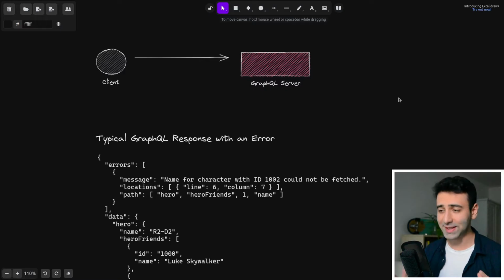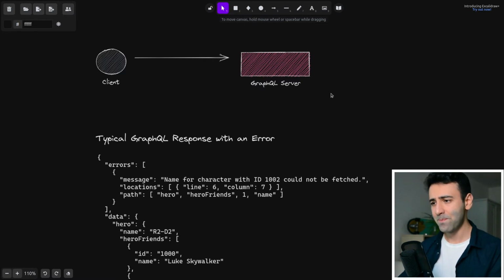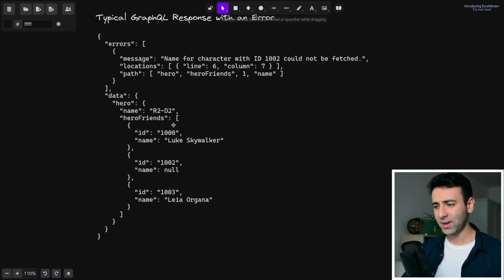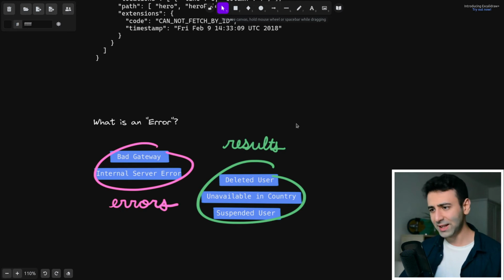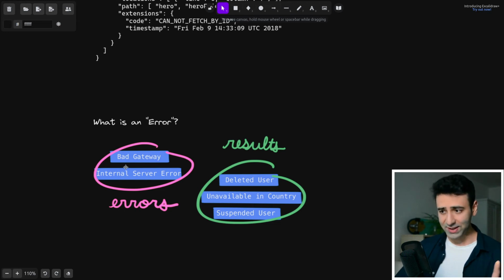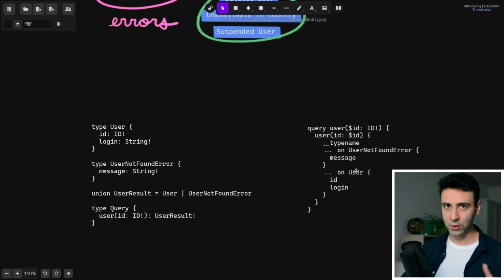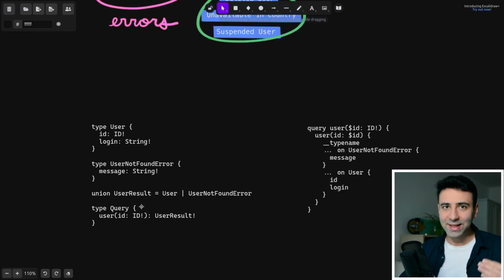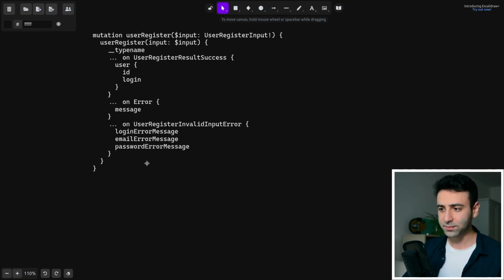GraphQL Error Handling is Painful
A GraphQL tutorial or rather a rant on how bad Error Handling works in GraphQL. Building GraphQL APIs with Apollo is beautiful, but Error Handling with 200 HTTP status codes can cause you headaches. Let's see how Union Types can help us make errors a bit more meaningful.